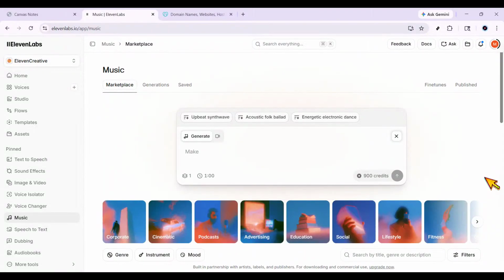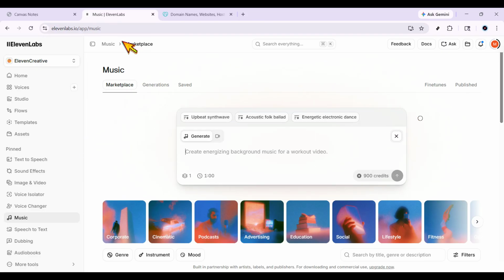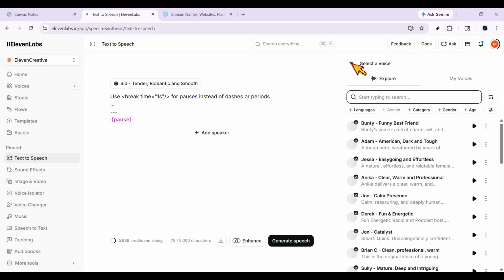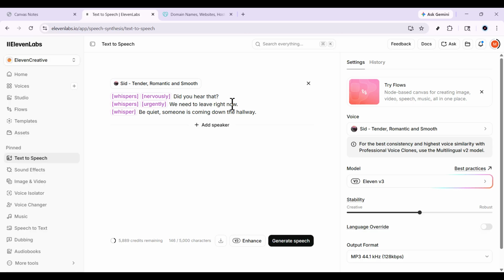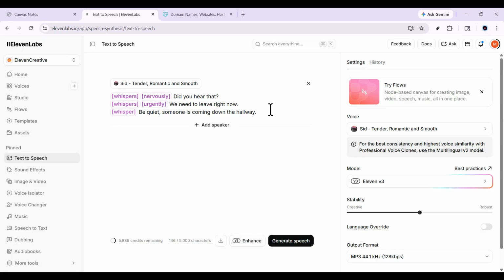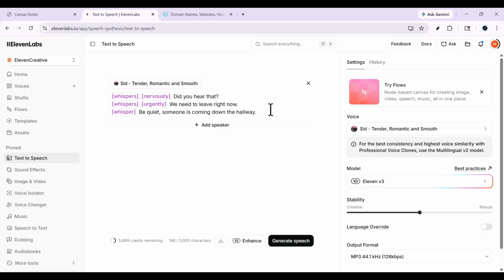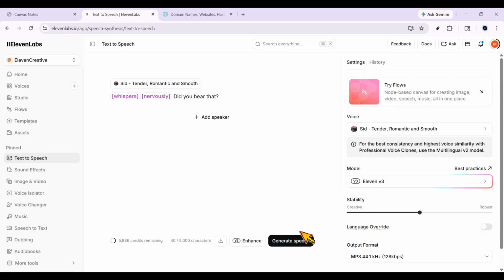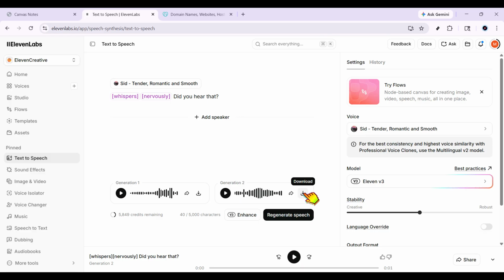How To Make ElevenLabs Whisper (Easy Trick)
Learn how to make ElevenLabs whisper with the right model, proper whisper tag formatting, and simple tips for more natural results.
This quick tutorial shows how to use Eleven v3, stack emotions, keep lines short, and generate realistic whisper audio fast.

🕚Timestamps:
0:00 Intro
0:20 Open Text to Speech
0:34 Select Eleven v3 Model
1:00 Add [whisper] Tags
1:34 Stack Emotions For Better Tone
2:02 Keep Lines Short
2:22 Generate Speech
2:38 Final Tips

✍️What You'll Learn In This Video:
• How To Use ElevenLabs Text To Speech For Whisper Effects
• How To Select Eleven V3 Or Eleven V3 Alpha For Best Results
• How To Format [Whisper] Tags Correctly In Your Script
• How To Stack Emotion Tags For More Natural Subtext
• How To Keep Whisper Lines Short For Better Audio Quality
• How To Generate And Refine Whisper Voice Output In ElevenLabs

💡Pro Tips:
• Use Eleven v3 or Eleven v3 Alpha for the most reliable whisper support.
• Place the whisper tag directly before the exact words you want softened.
• Keep whisper sentences short to avoid a mechanical sound.
• Test different wording if the whisper feels too weak or too sharp.
• Combine emotional tags carefully for a more cinematic result.